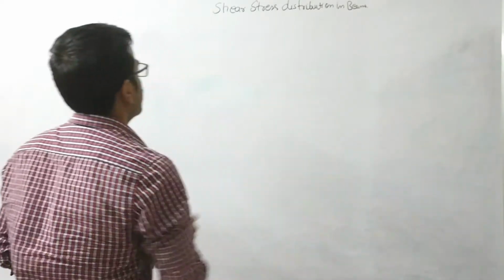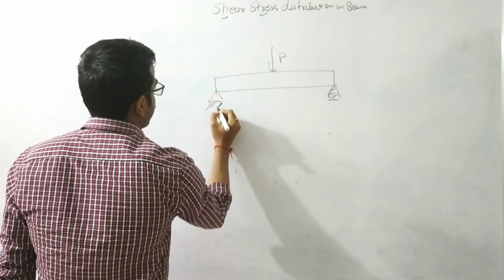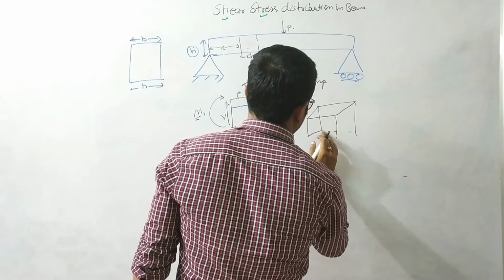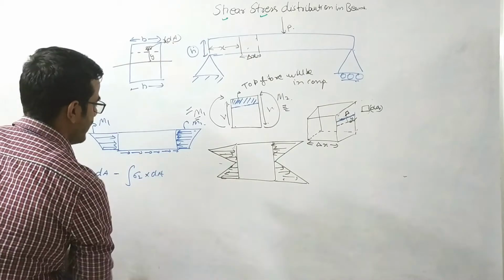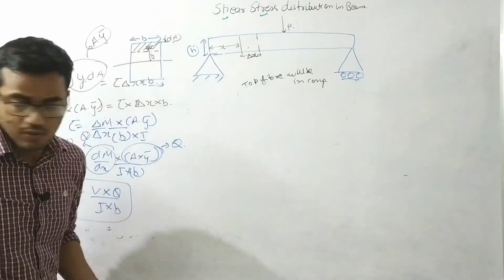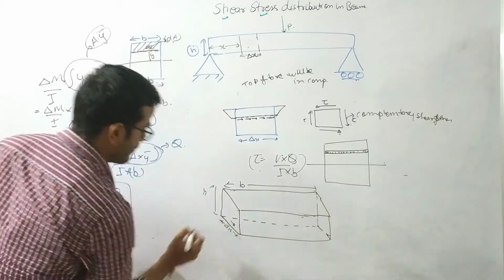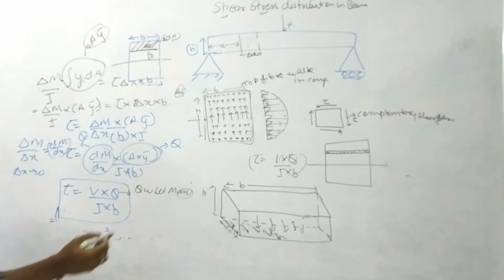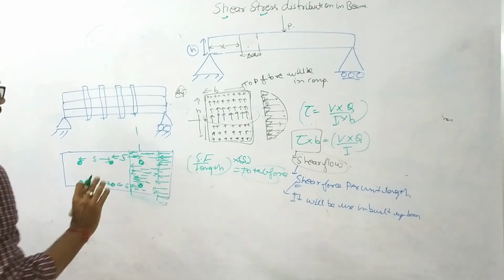Shear Stress Distribution in Beams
In this video I discuss about shear stress distribution in beams